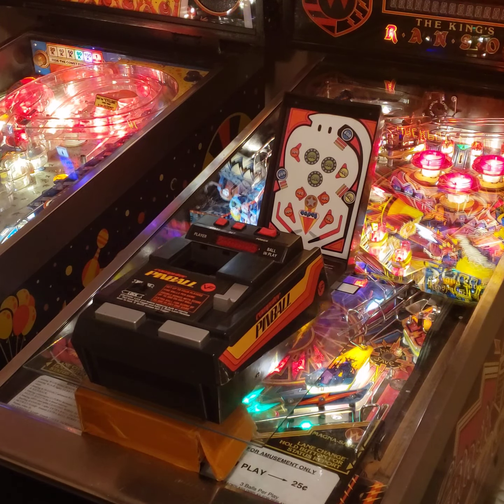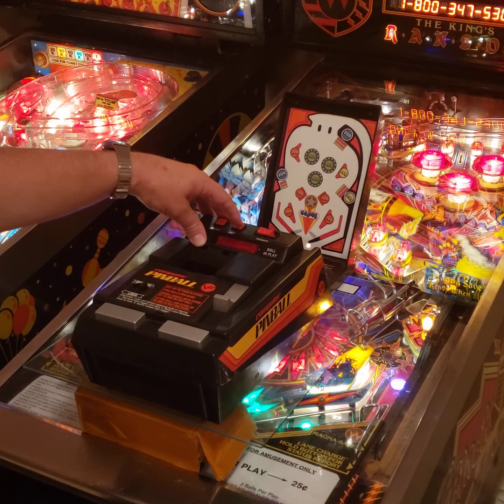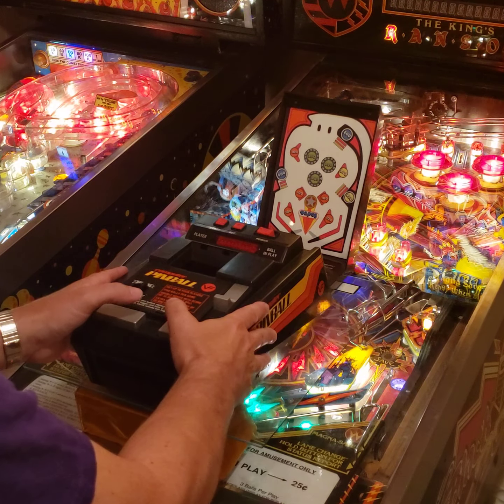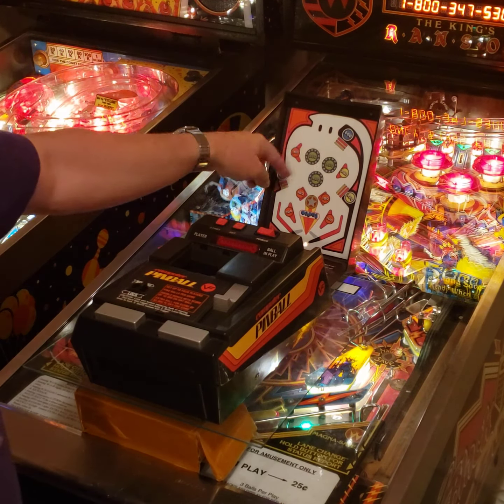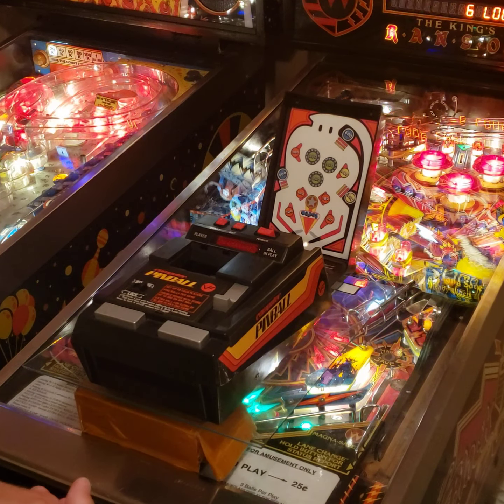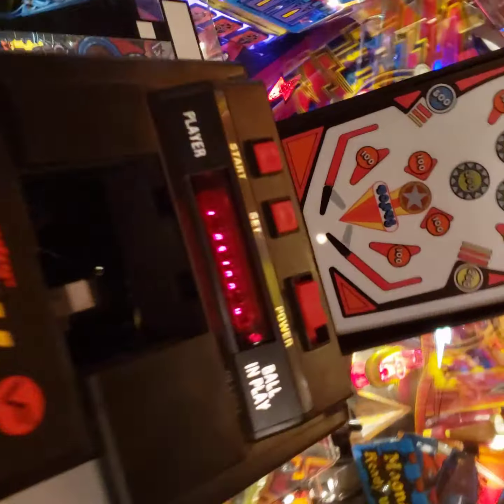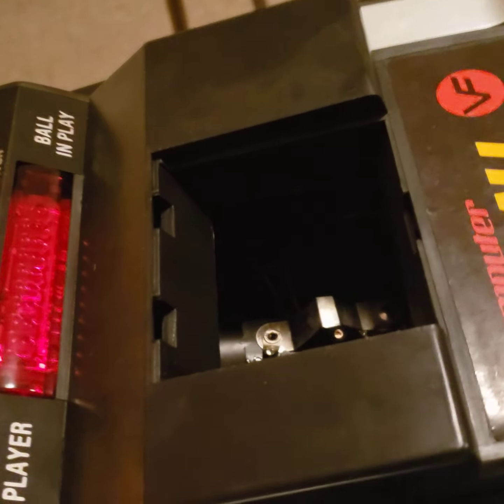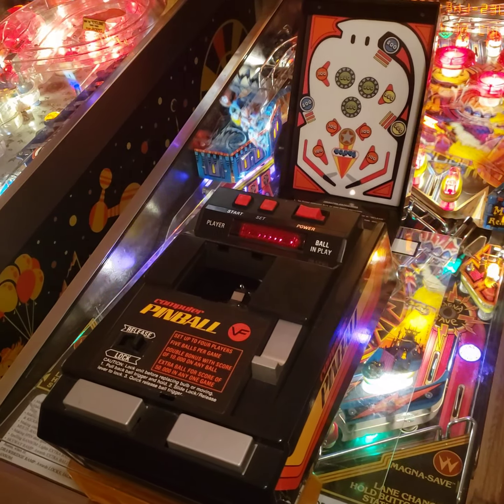Vanity Fair Computer Pinball in Action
My new favorite toy, a Vanity Fair Computer Pinball in all its glory.  After repair and maintenance it is ready for some great pinball action.